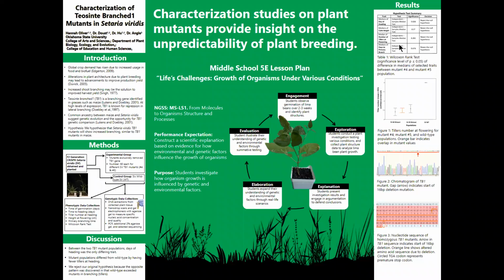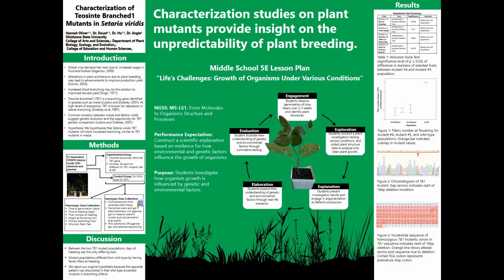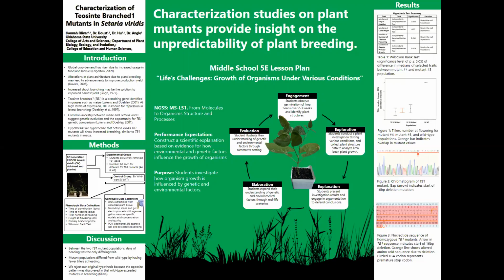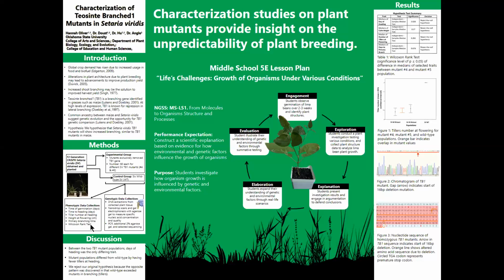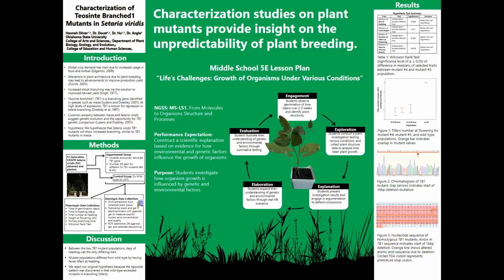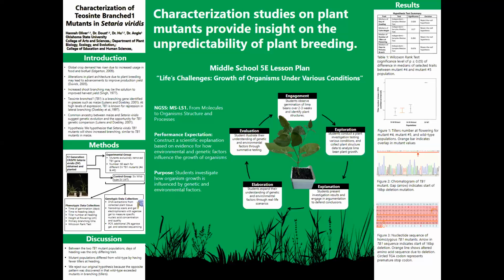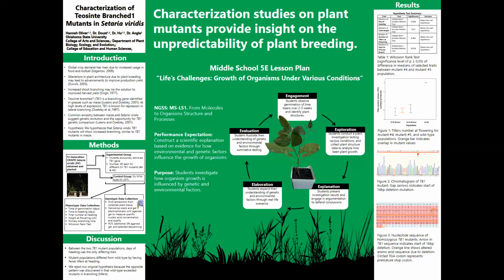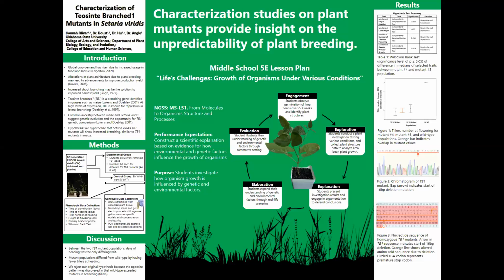Characterization of Teosinte Branched1 Mutants in Setaria viridis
Presented by Hannah Oliver, Julie Angle, & Andrew Doust, Oklahoma State University, Stillwater, OK